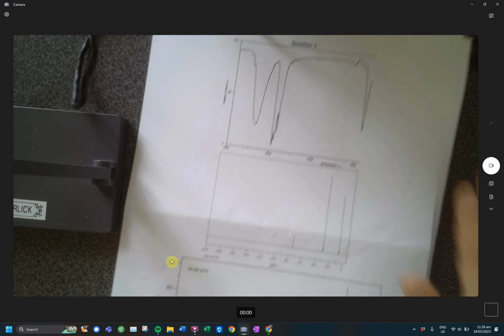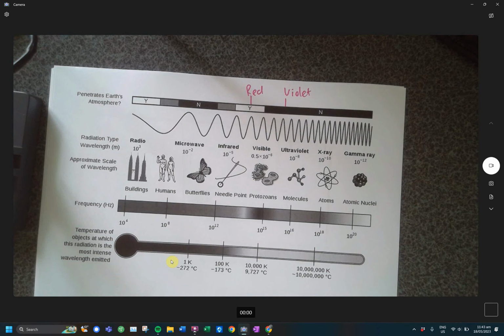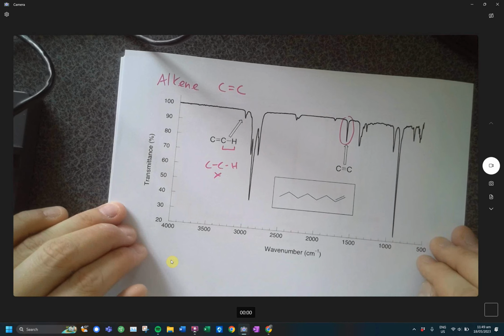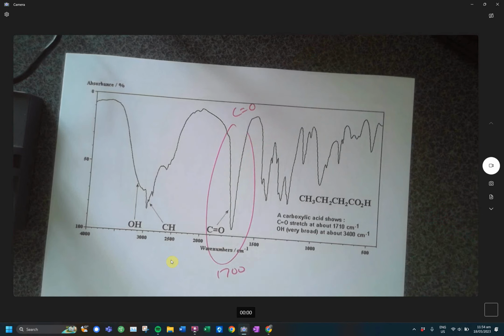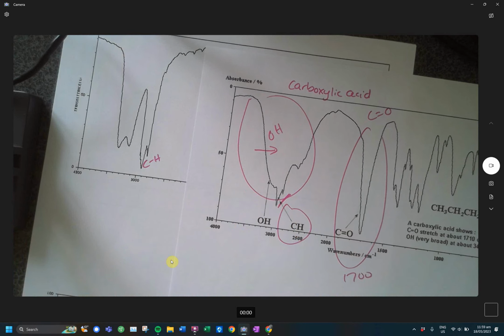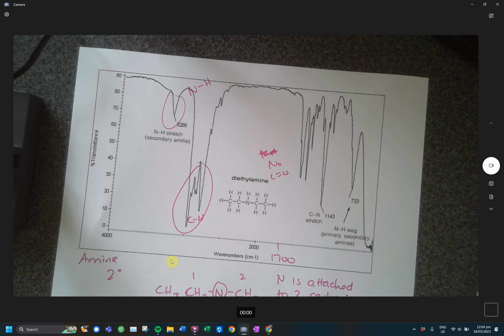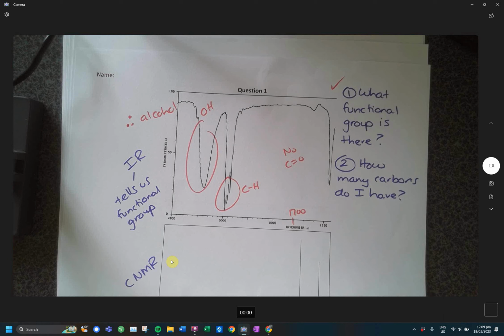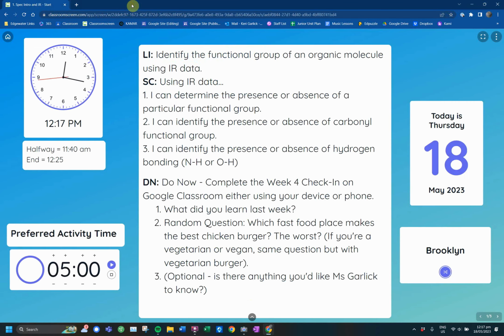1. Spec Intro and IR